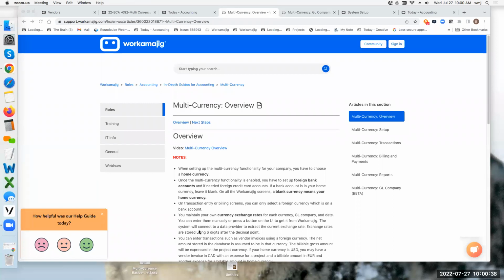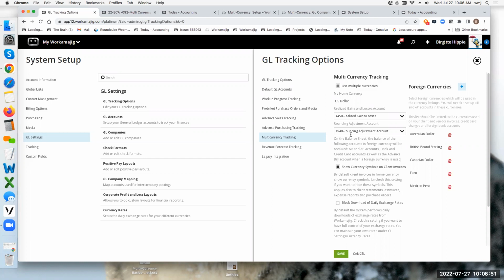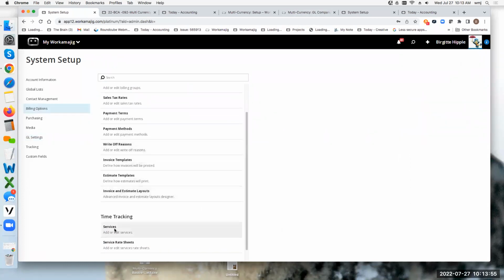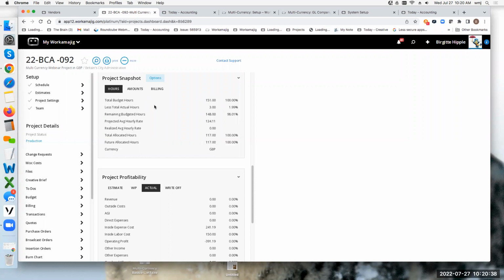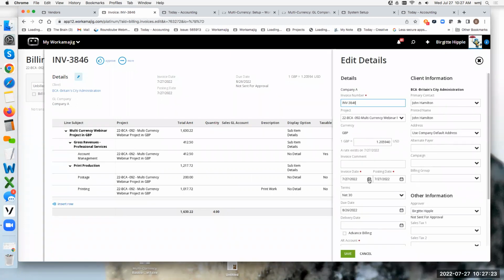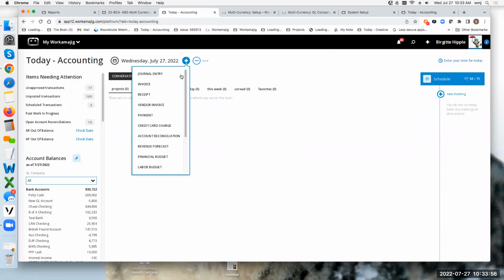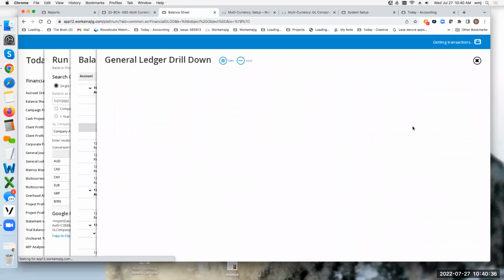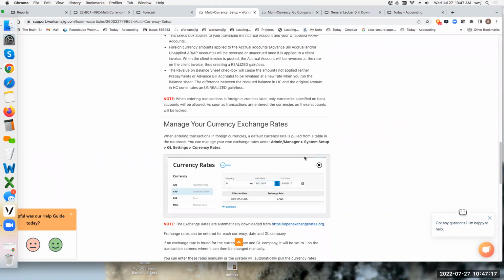Multi-Currency Basics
Set up and use Workamajig’s multi-currency functionality with ease!